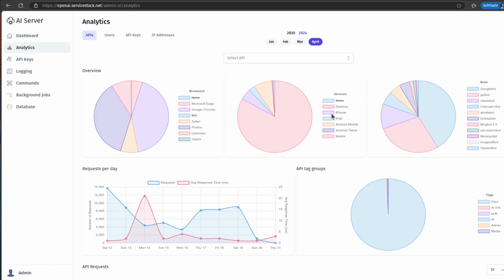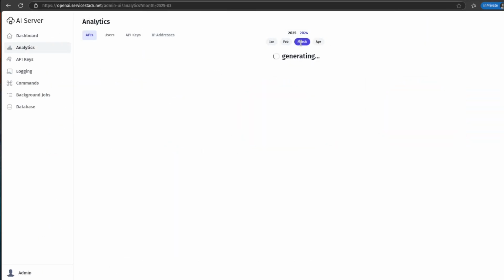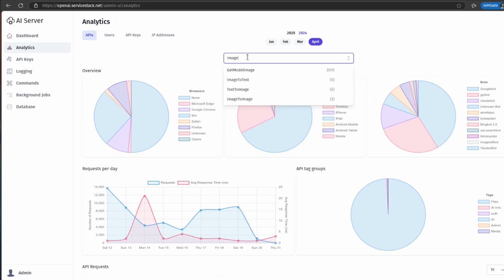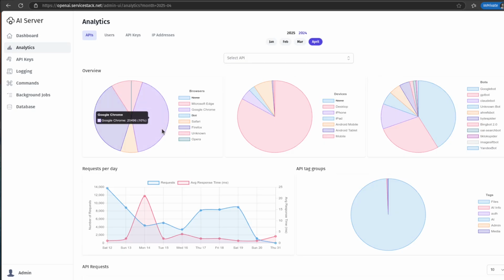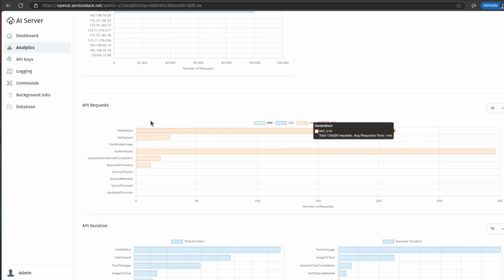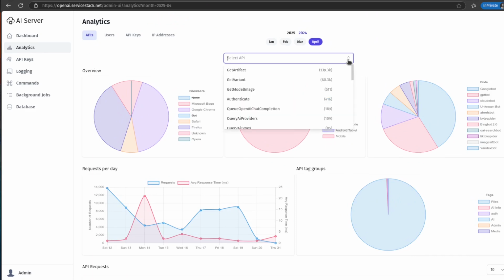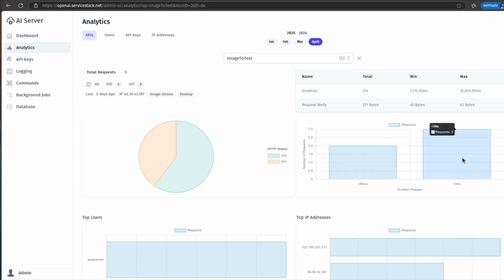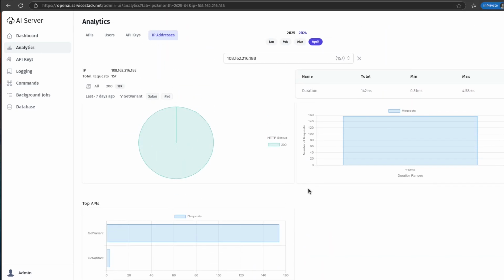In Depth and Interactive API Analytics available to all ASP .NET Core ServiceStack Apps!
ServiceStack v8.7 introduces Comprehensive API Analytics for all ServiceStack Apps configured with SQLite Request Logging. This powerful new feature provides deep and invaluable insights into your System API Usage, device distribution, users, API Keys, and originating IPs. Gain visibility into your API usage, monitor performance, understand user interactions, and facilitate troubleshooting.

The interactive analytics allow you to drill down into individual APIs, Users, API Keys, and IPs, linking back to the detailed request logs. You can visualize user and traffic source distribution, track API usage trends over time, and understand the usage patterns of different API functionalities. Key metrics like request volume, response times, and the most and least used endpoints are readily available.